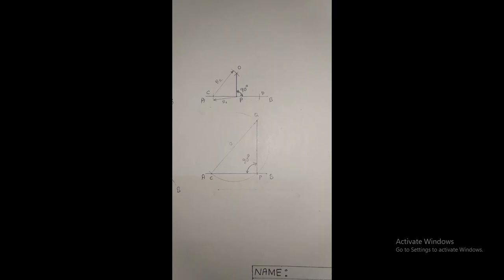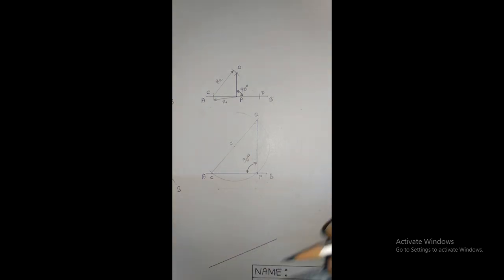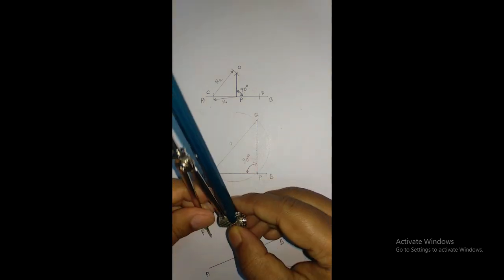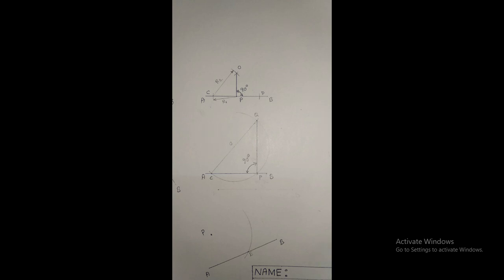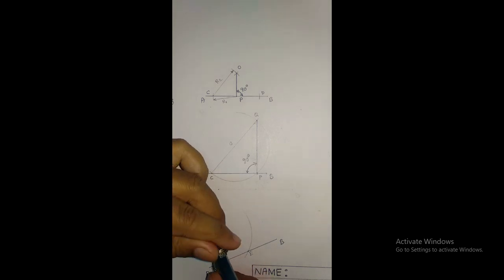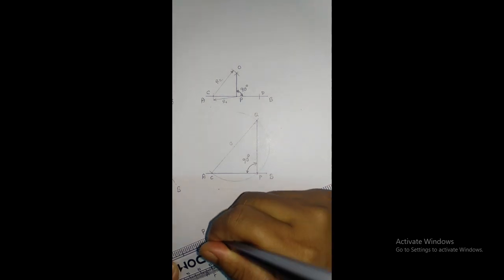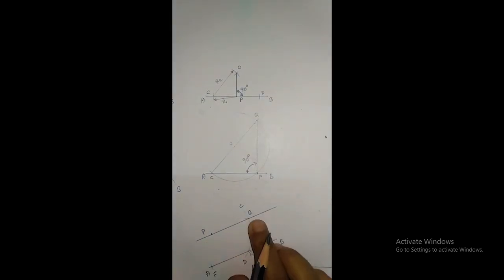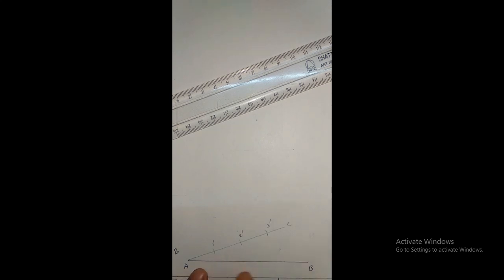How to draw parallel line --- How to divide a line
How to draw parallel line
How to divide a line into equal parts